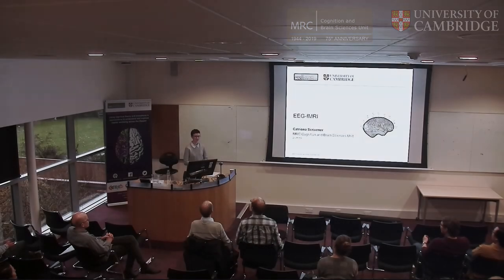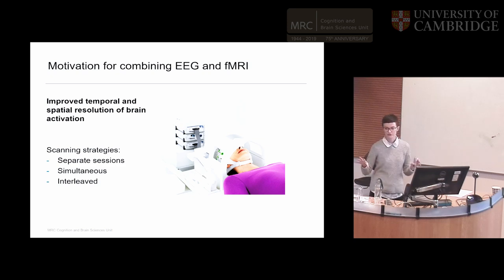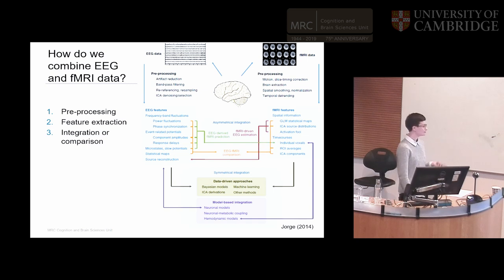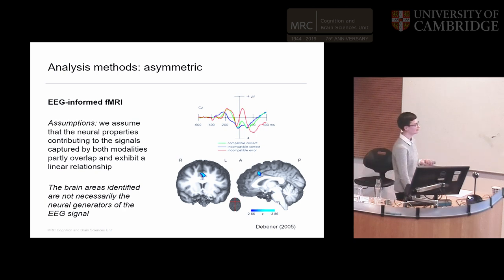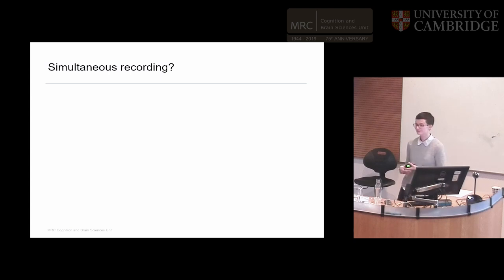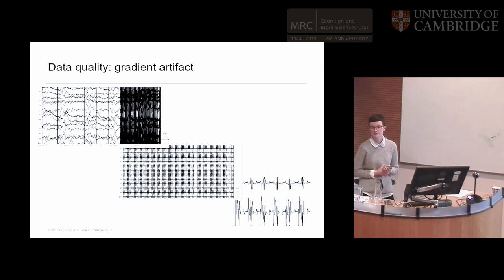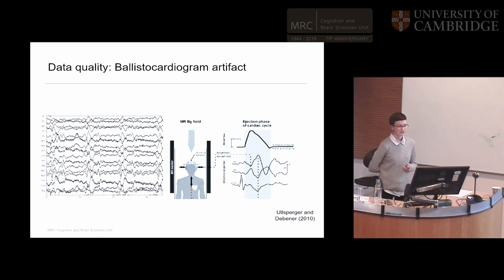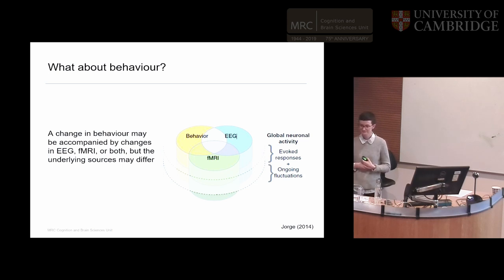Methods Day 2019 @MRCCBU - Catriona Scrivener